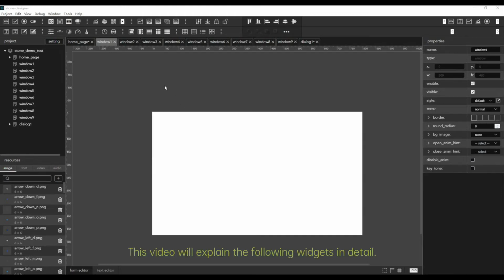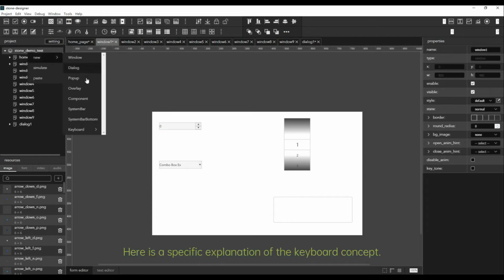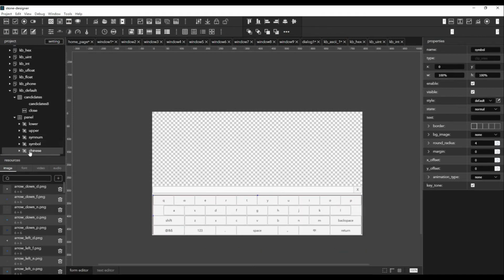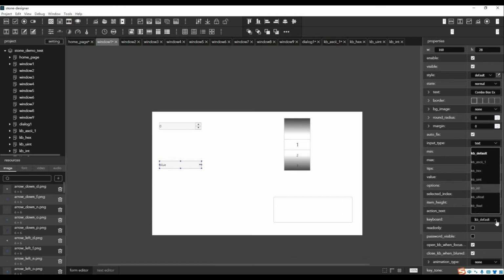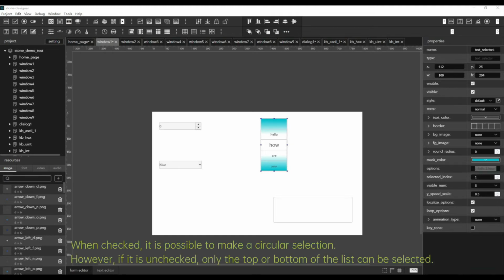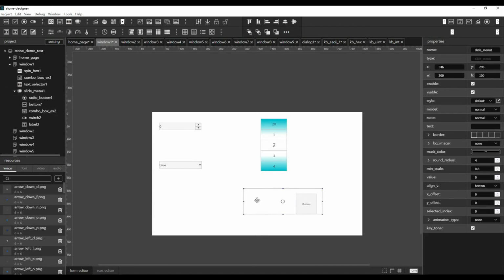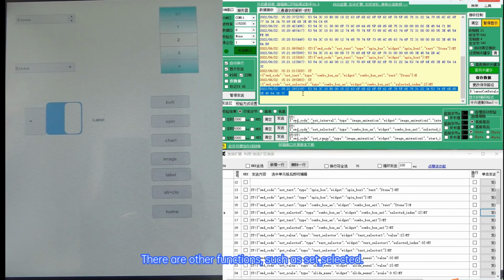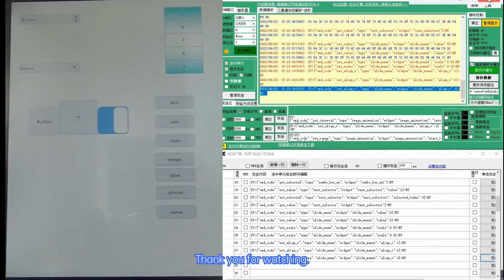STONE Designer introduce widgets: Spin box, Combo box ex, Text selector, Slide Menu